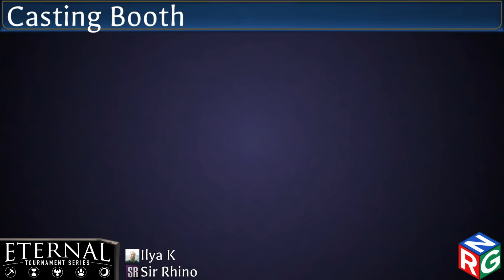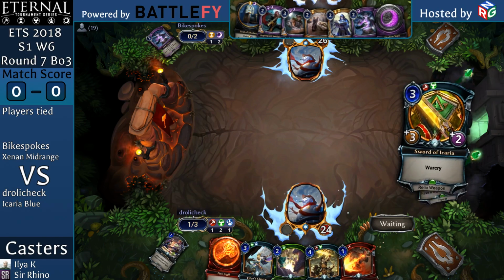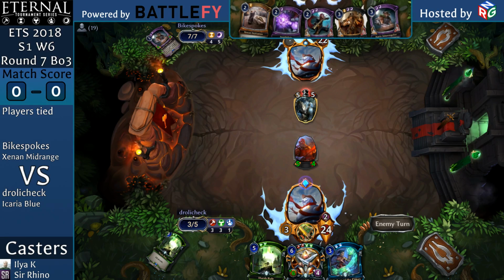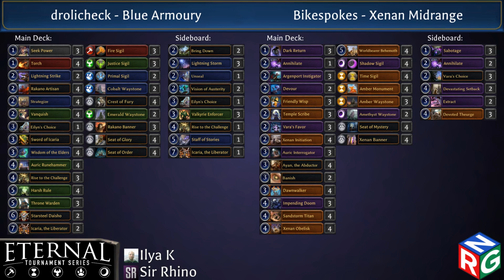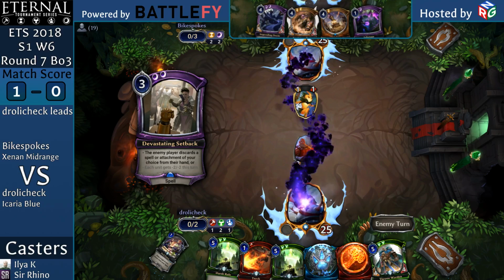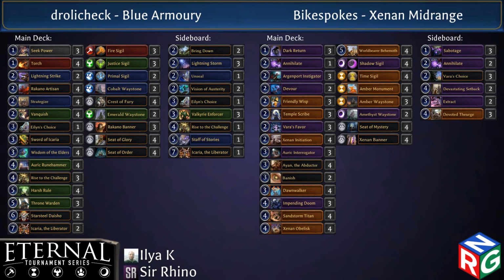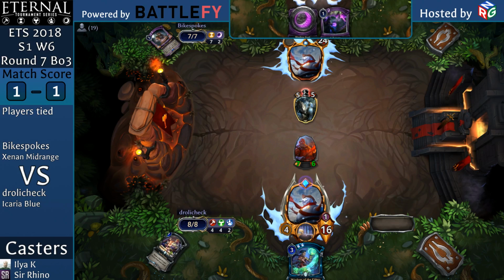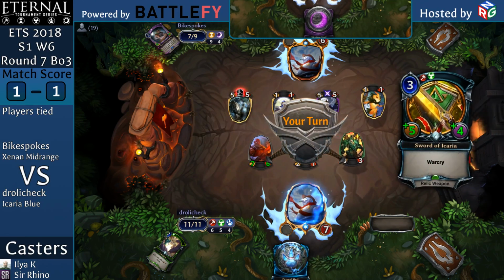ETS 2018 Season 1, Week 6 (Feb 24th) Open - Round 7: Bikespkoes v drolicheck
The Eternal Tournament Series 2018 Season 1, Week 6 (Feb 24th) Open - Round 7: Bikespkoes v drolicheck

Cast by Sir Rhino and IlyaK